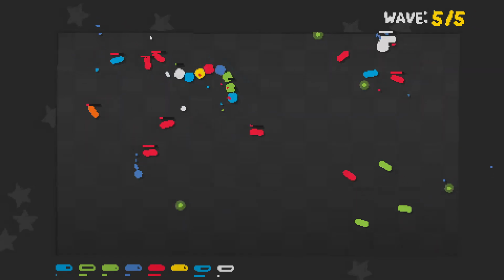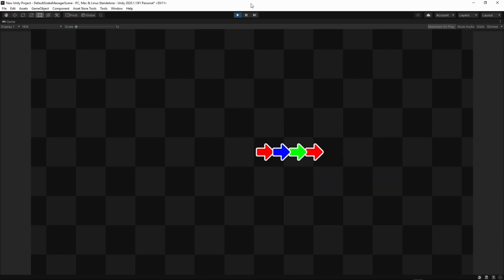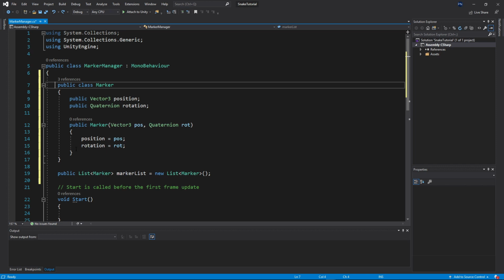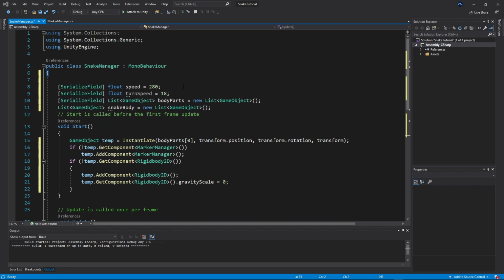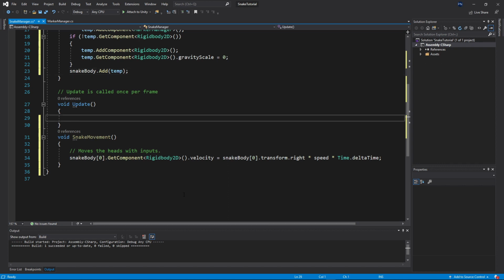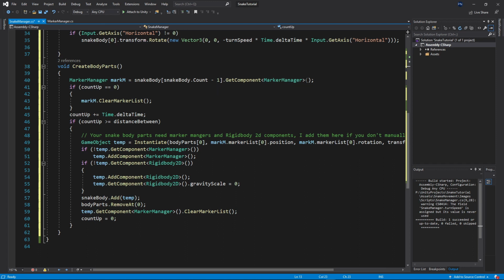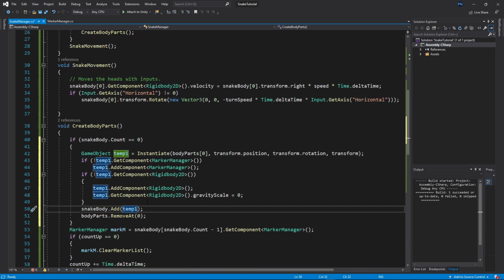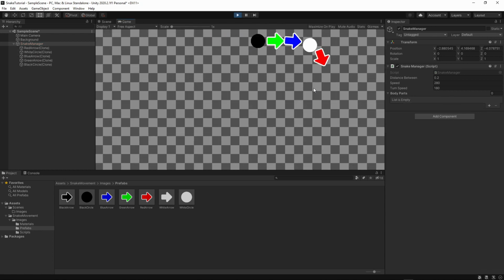Making a Snake with Snake Like Movement in Unity (Part 1/2): Follow the Leader / Synchronized Motion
In this tutorial, we use the game SNKRX as inspiration to push ourselves to make a feature found in a commercial game, namely the creation of a snake with different prefabs as bodyparts and the movement of that snake. This game is very thorough and good for people of all skill levels. I hope it helps!